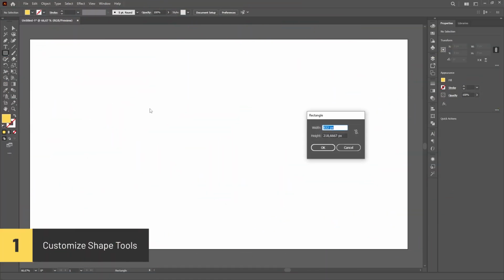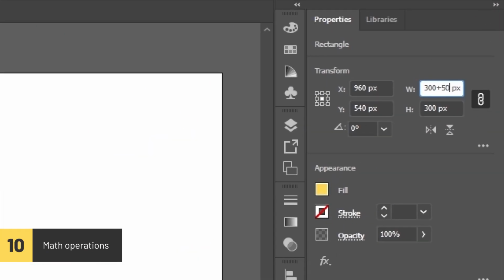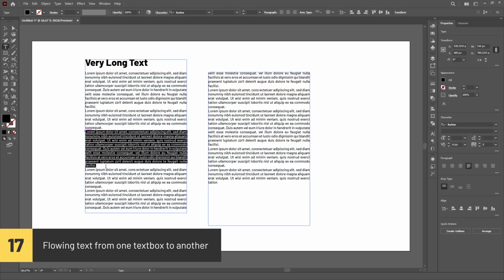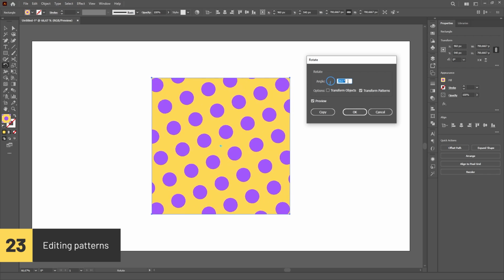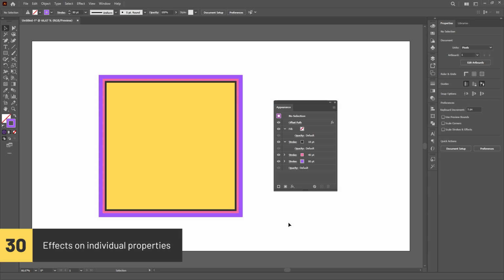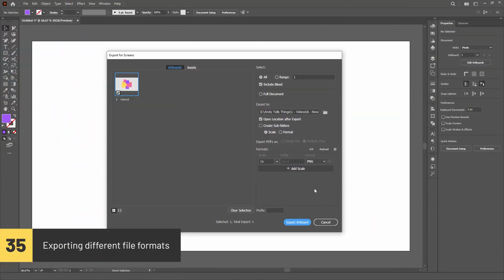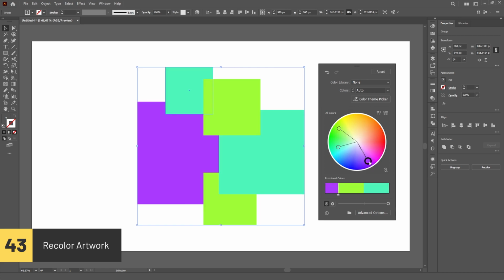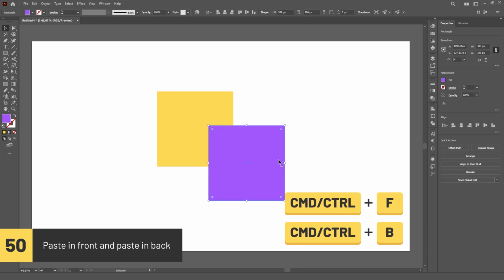50 things you MUST KNOW in Illustrator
In this Adobe Illustrator tutorial I'll show you 50 things that you must know about the software. It's just a quick and easy list of tips and tricks to make your workflow faster and your experience easier. Let me know if I missed anything!
Adobe Illustrator is a software to create vector art for graphic design, web design, UI and so much more. With over 20 years of updates and upgrades, it has accumulated a wide range of tools and functions, which can be overwhelming at start, but with a few tutorials like this one, you'll be creating amazing art in no time!